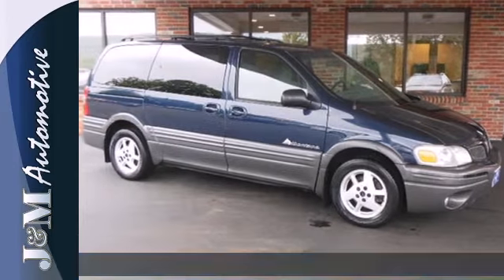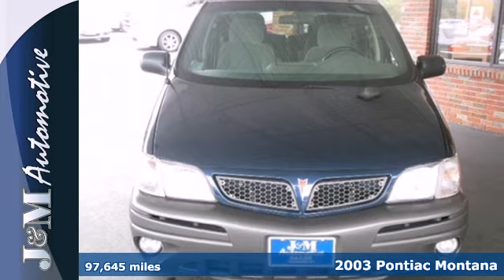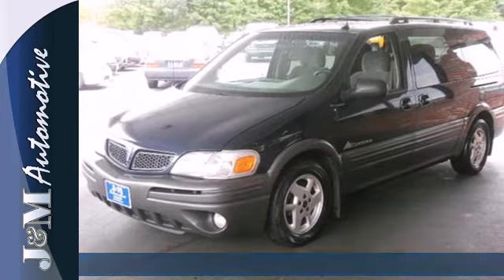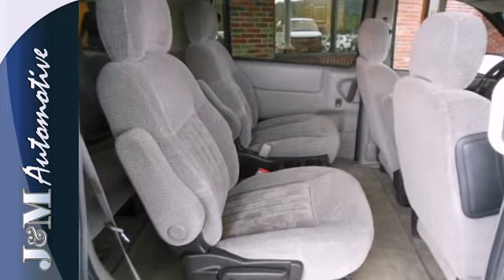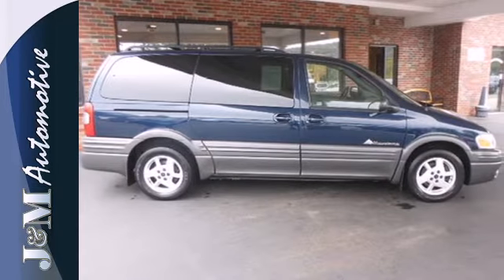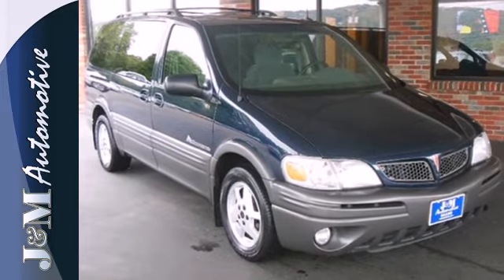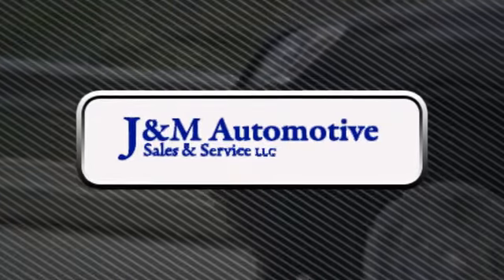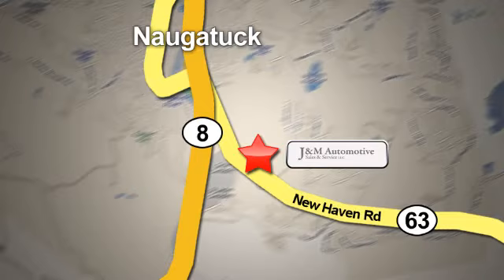2003 Pontiac Montana Naugatuck CT Hartford, CT #035505 SOLD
Year: 2003
Make: Pontiac
Model: Montana
Trim: 4d Ext Wagon AWD
Engine: -1 Cylinders
Color: Blue
Mileage: 97645
Stock #: 035505
A Spotless, All Wheel Drive Montana! This One is Nicely Equipped with Grey Interior, a Third Row Seat, Alloy Wheels, Privacy Glass, a CD Player, Power Windows, Power Door Locks, Power Mirrors, Cruise Control, an Adjustable Steering Column, a 3.4L V6 Engine, an Automatic Transmission and More! A Reliable Find at J&M!.

Address:
820 New Haven Rd.